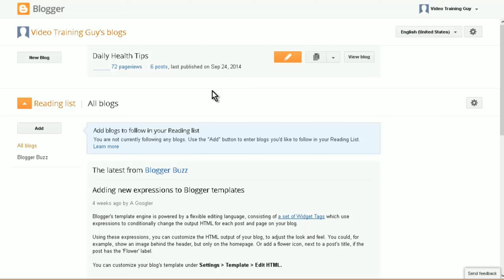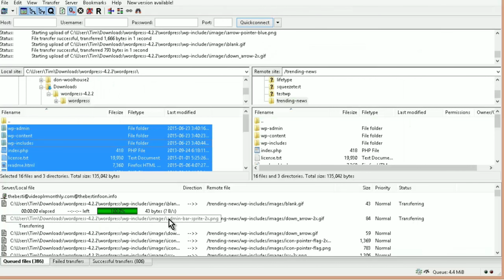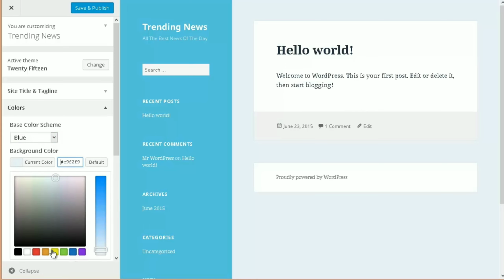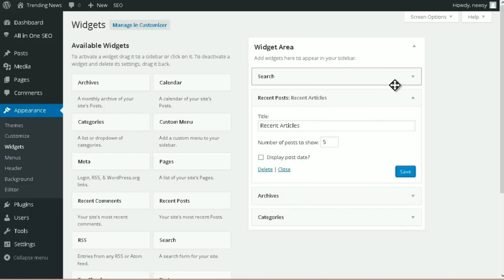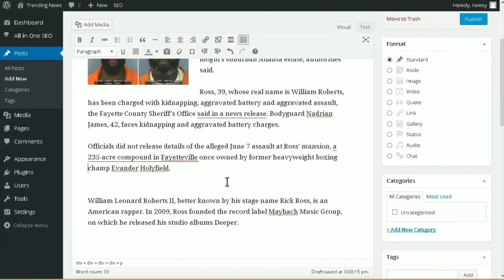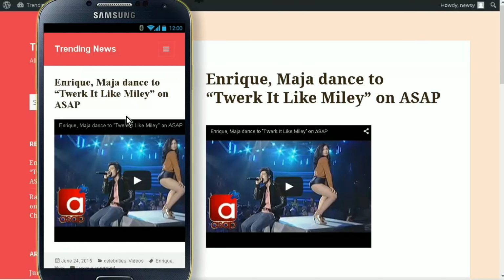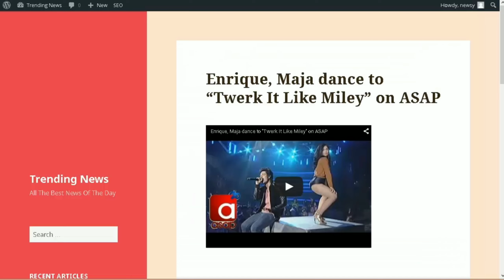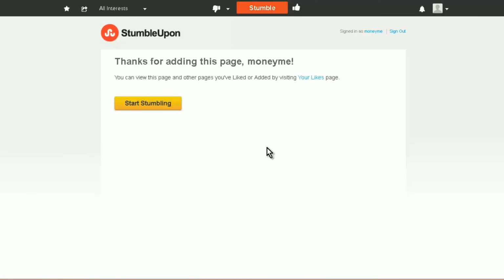💰Google Trends Money Making Machine Video Course@youtubehelpone5053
💰Google Trends Money Making Machine Video Course‎@Youtube help one

About Course: Making Machine -Learn this in 100% free video course. Earn real money after that.

 your query:-